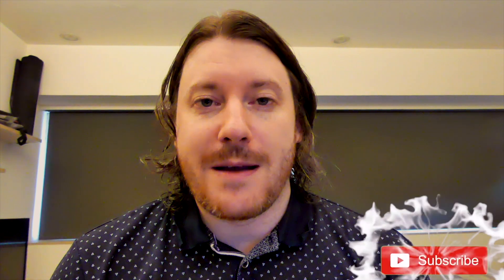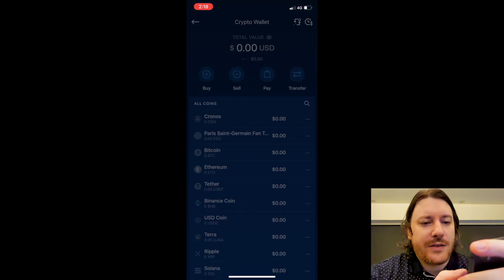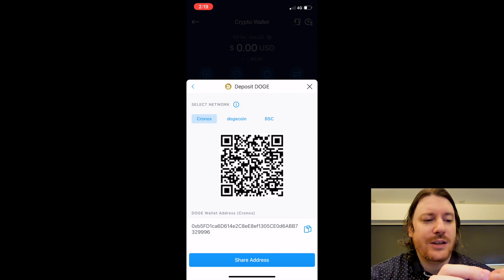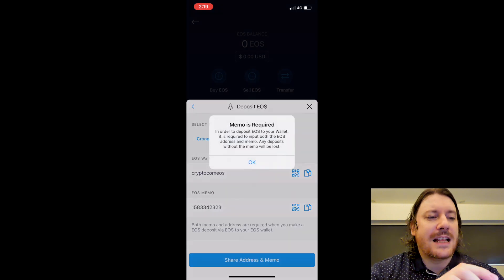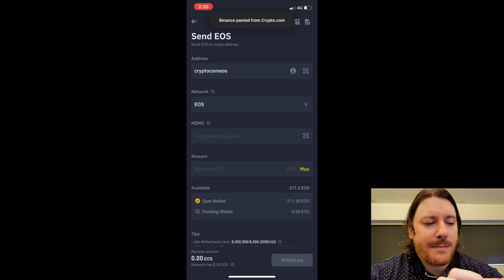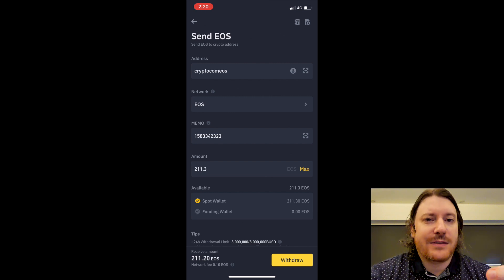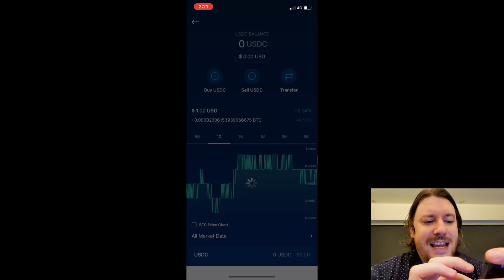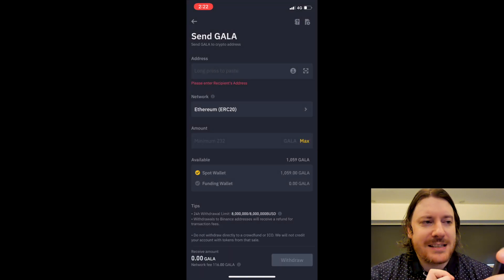How To Send Crypto From Binance To Crypto.com (Avoid THIS Mistake)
How To Send Crypto From Binance To Crypto.com (Step by Step)! - Start An Honest, Freedom Business

In this video you will learn how to easily send money from Binance to the Crypto.com app. I highlight exactly what to do step by step, as well as highlighting a major mistake you want to avoid, which can cause you to lose your money.

Ensure you watch til the very end to avoid losing your money by not understanding how different networks work.